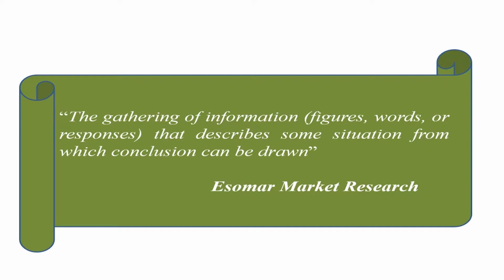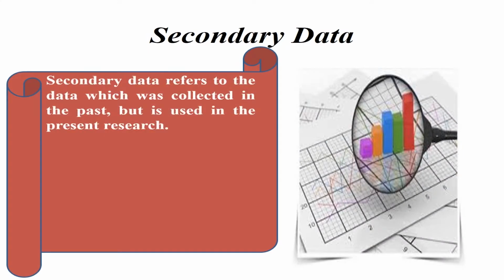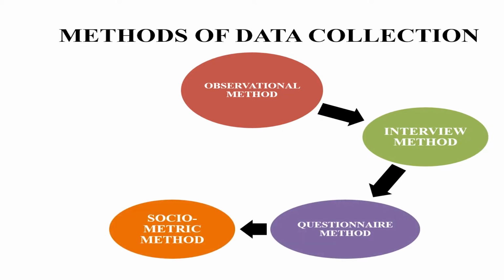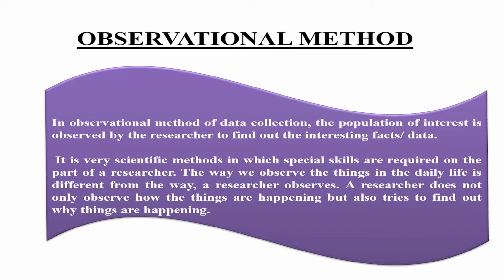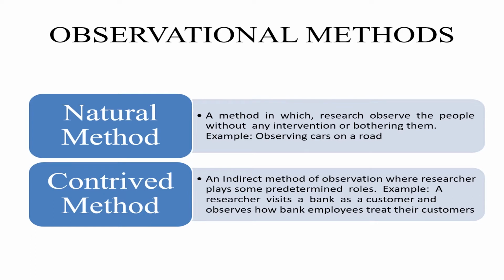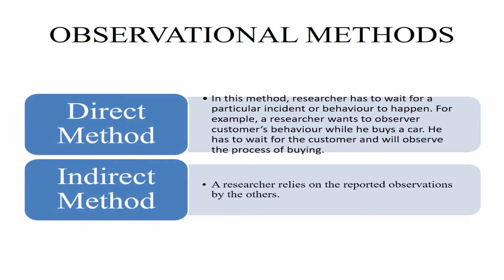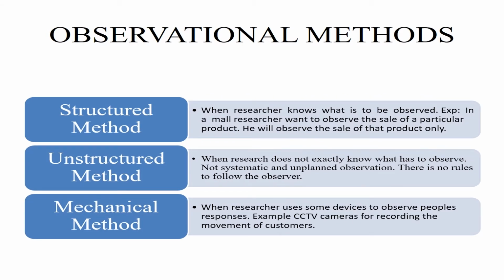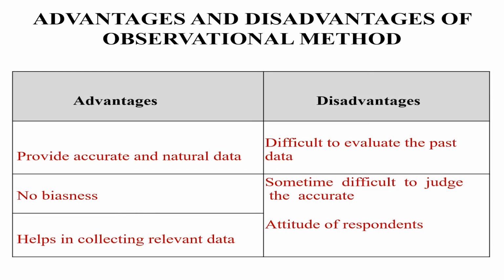RM Unit 3 Topic 3 Video 1